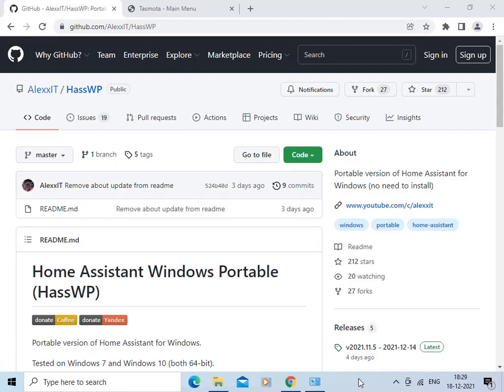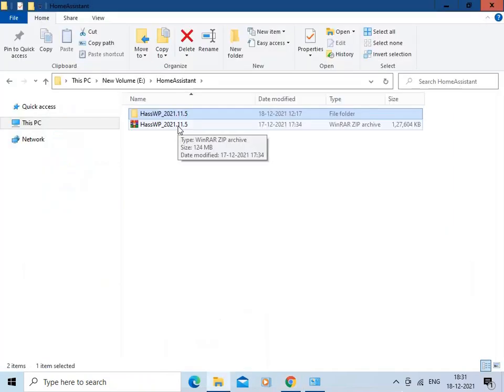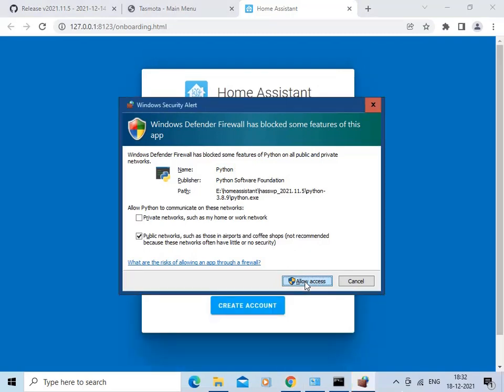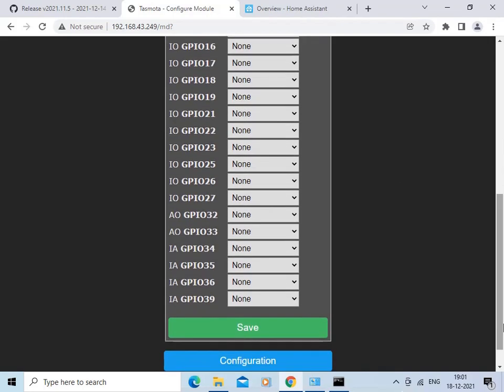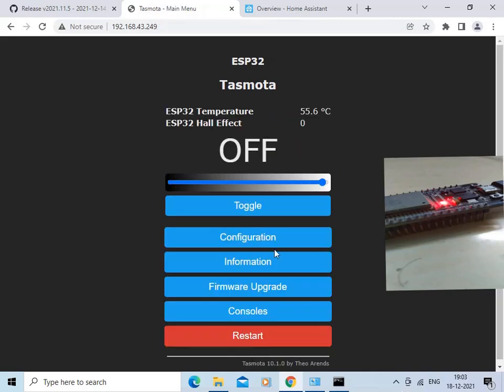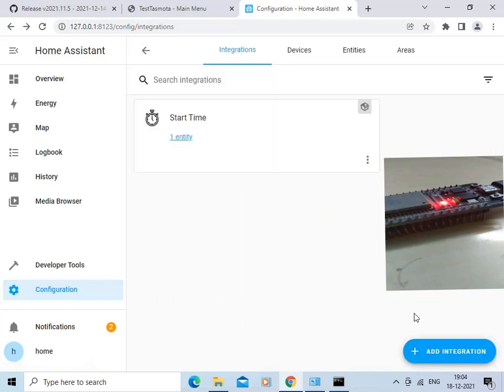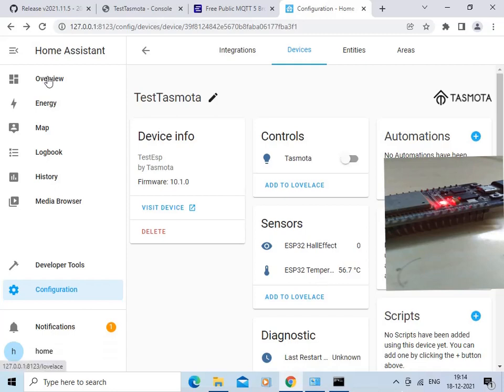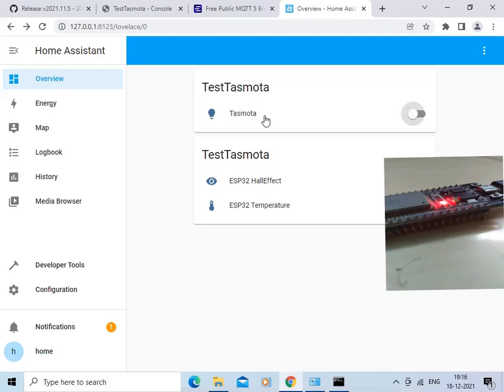Setup Home Assistant Windows Portable on PC|Integrate Tasmota Device+MQTT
HI,
This video shows how to set up Home Assistant Windows Portable on PC and integration of Tasmota Device with HaasWp.